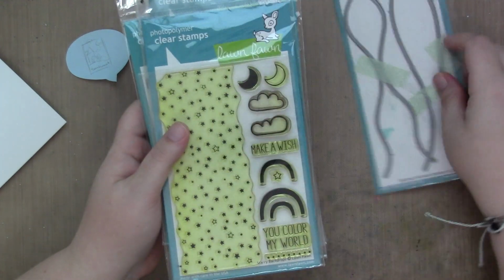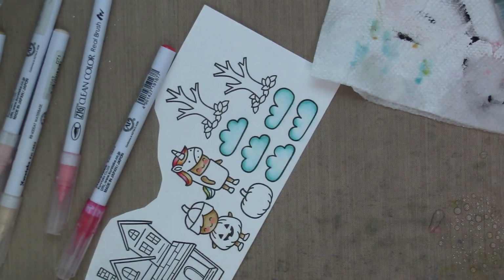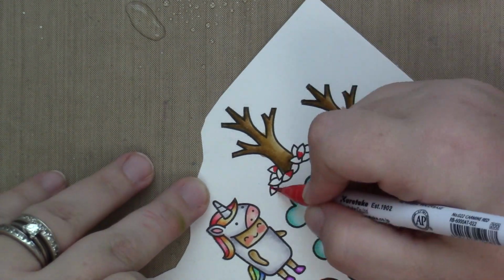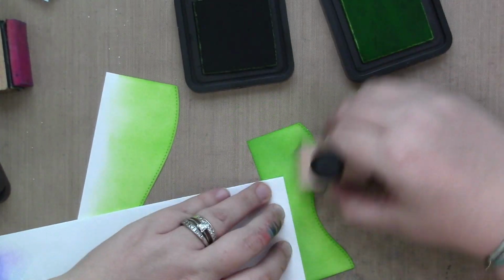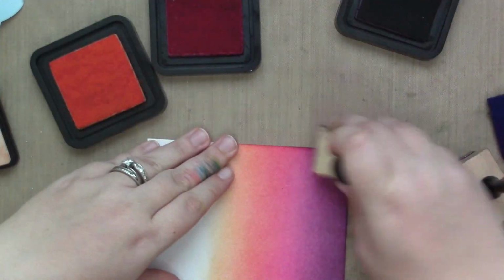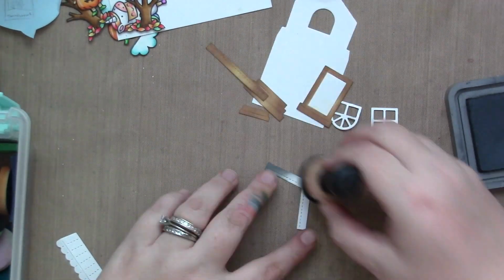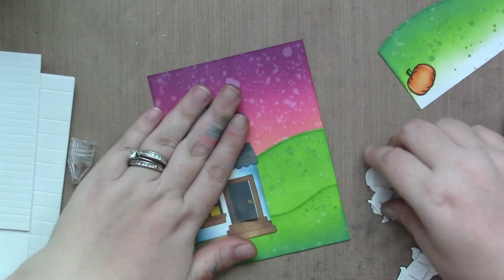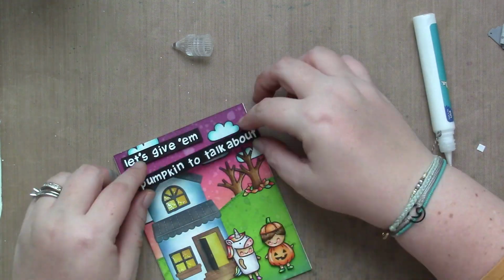Lawn Fawn Halloween Card with Ink Blending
Lawn Fawn Halloween Card with Distress Ink Blending and Die Cuts!
Join me as I create a cute, Halloween card using a mixture of old and new Lawn Fawn products!

This card is featured on the Lawn Fawn blog, be sure to check it out there for more fun details!

- Distress Inks:
Picked Raspberries
Seedless Preserves
Dried Maridold
Twisted Citron
Mowed Lawn

- Distress Oxide Inks:
Lucky Clover
Black Soot
Mustard Seed
Peacock Feathers
Blueprint Sketch